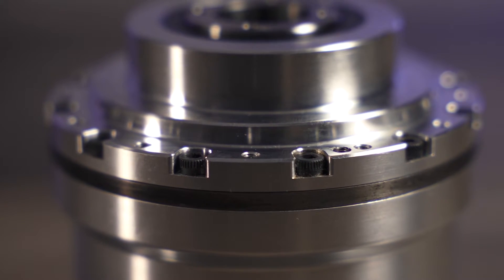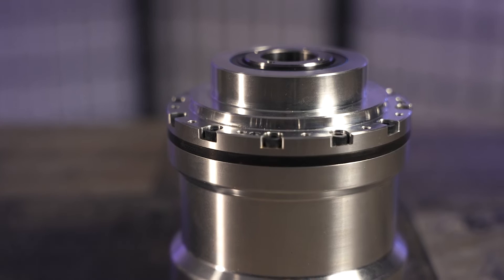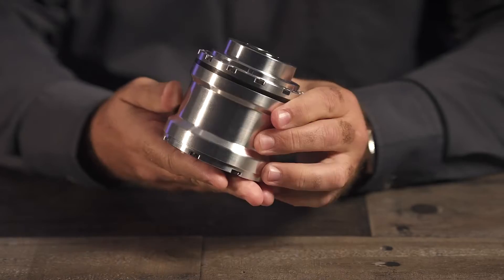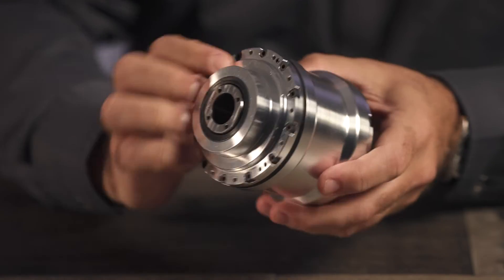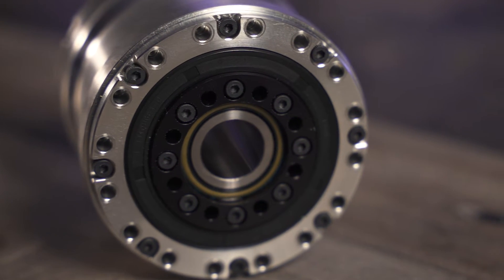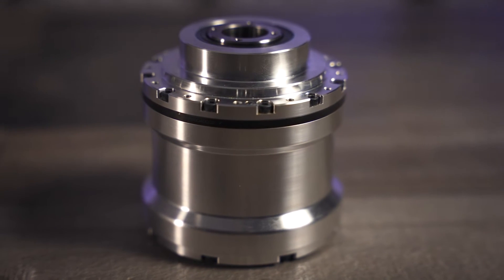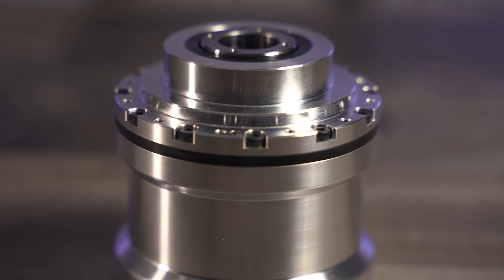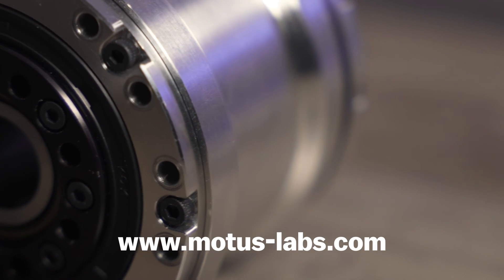Motus Labs M-L-2000 Zero Backlash Gear Review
Welcome to today's component review on the Motus Labs M-L-2000 Zero Backlash and High Rigidity Gear! If you're into robotics and motion control, you won't want to miss this.

Zero Backlash: Ideal for applications demanding ultra-high precision.
High Rigidity: Perfect for precise control, speed, and accuracy.
Linear Torsional Stiffness: Keeps your robot's motion control system rock steady.
High Positional Accuracy: Ensures consistent, repeatable movements.
High Torque: No task is too tough.
Cross Roller Rigidity: Keeps robotic joints and arms structurally sound, no flexing here!

and get ready to revolutionize your projects with precision, rigidity, and zero backlash.